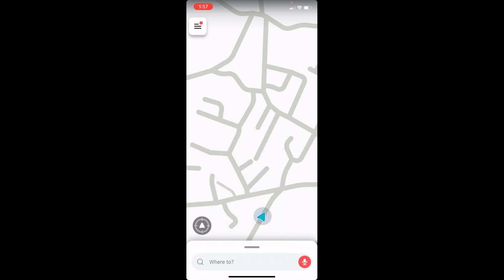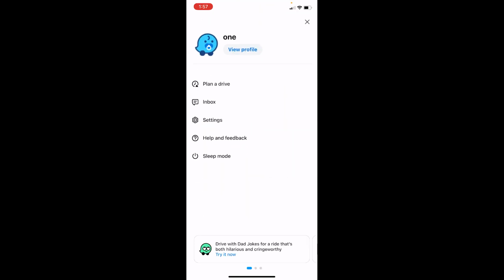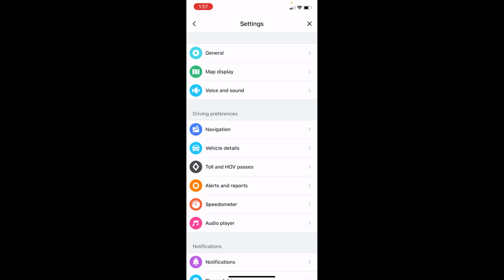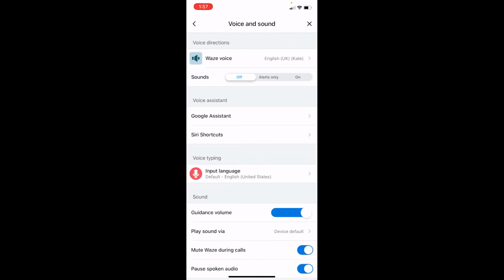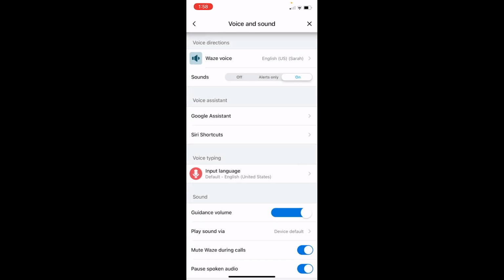How to Adjust Volume on Waze App (Activate Sound on Waze App)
This video walks you through the step by step process of how to How to Adjust Volume on Waze App and how to Activate Sound on Waze App. Watch the video till the end and learn the steps in detail.